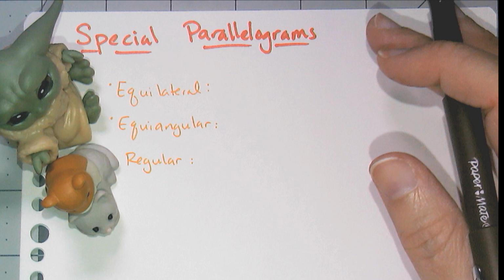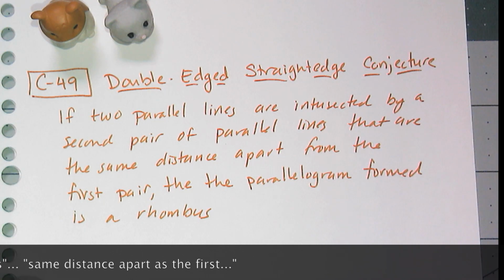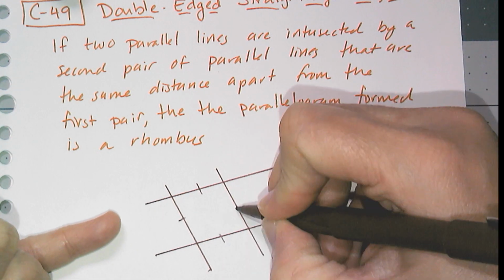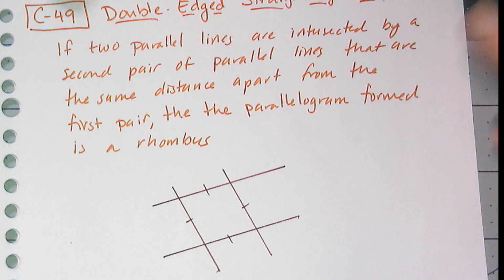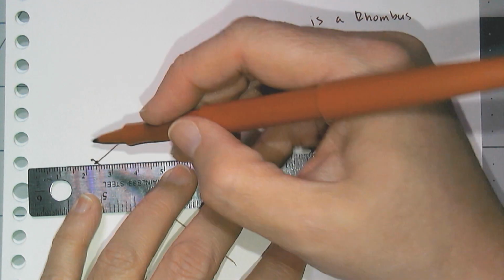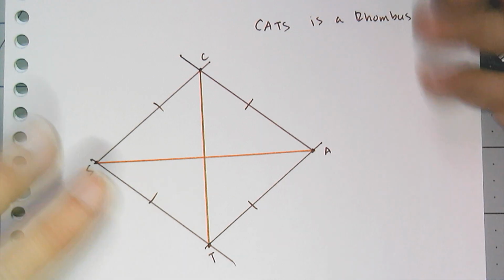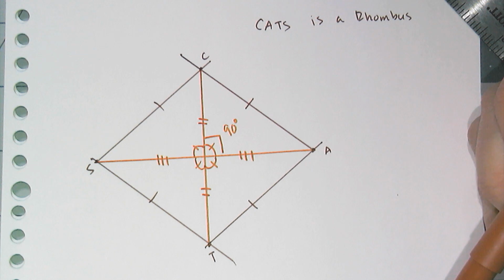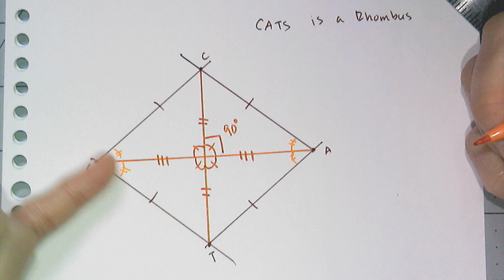Special Parallelograms (first half)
In this video I talk about the properties of the diagonals of the rhombus, the rectangle and the square